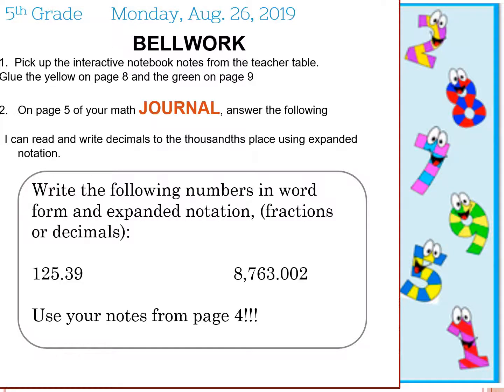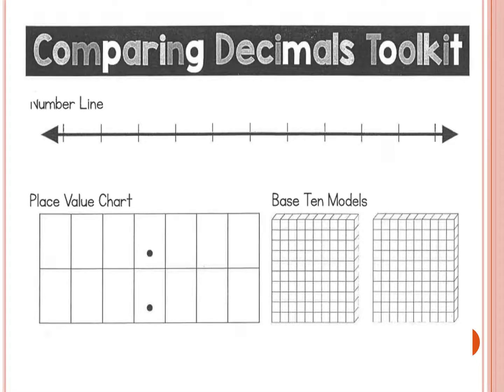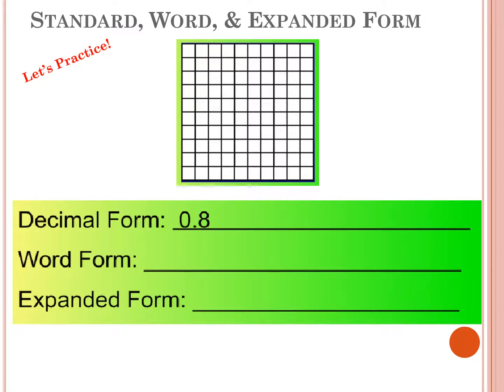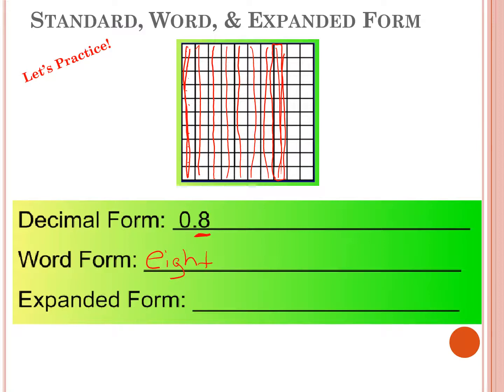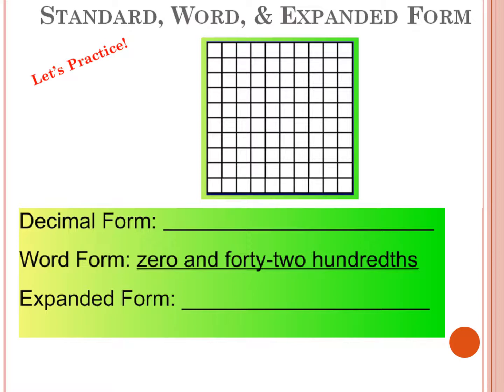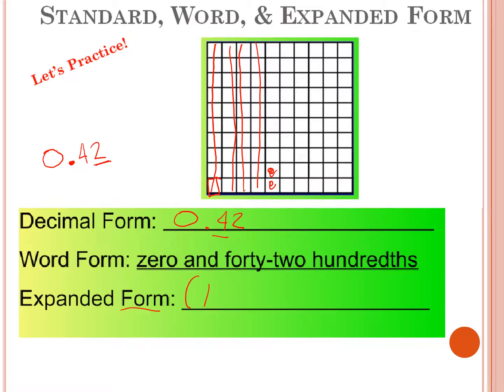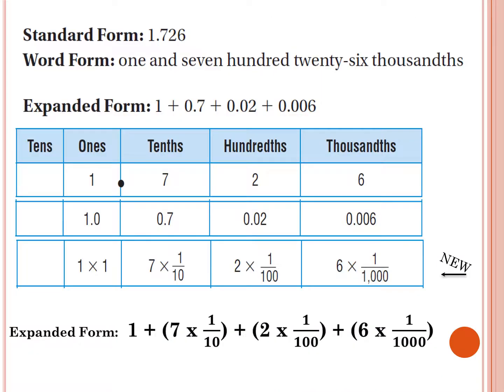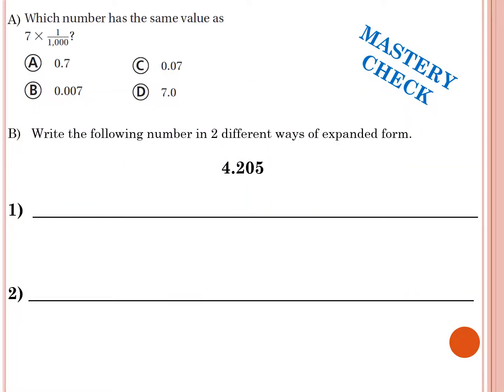8 26 19 5th WordExpandedDecimals 3